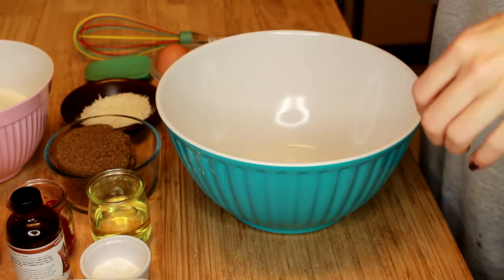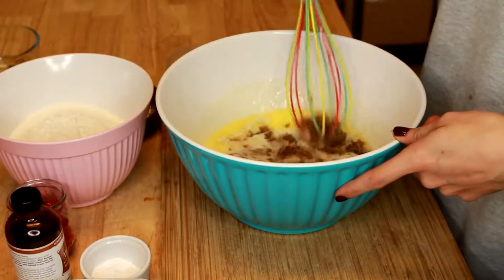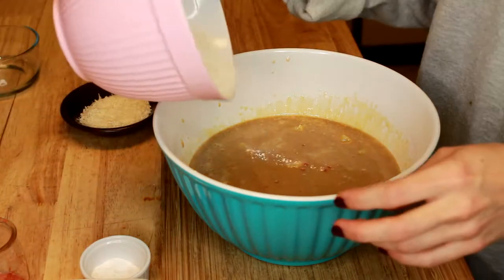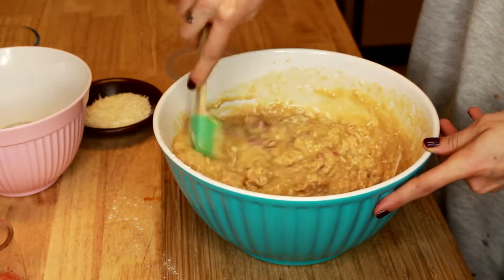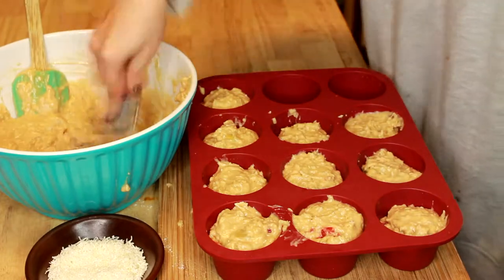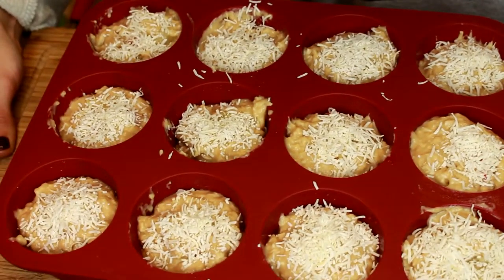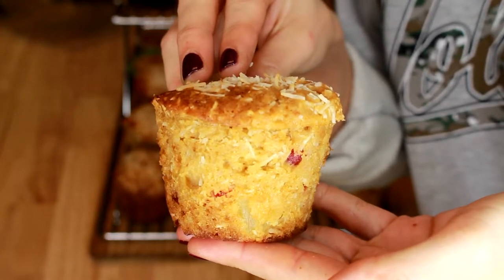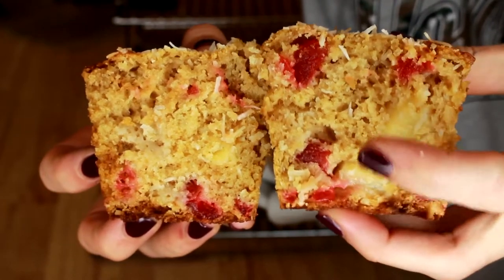D.I.Y Caribbean Muffins - Super Simple & Delicious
Today, I am going to be showing you how to make a super simple & delicious "caribbean inspired" muffin. These babies are great for school lunches, breakfast, dessert or as a snack. They barely take any time to make & they are packed full of flavour. I hope you try this recipe out & enjoy them as much as I do!!

INGREDIENTS FOR MUFFINS:
-2 eggs
-1 cup buttermilk
-1/3 cup oil
-1/2 cup melted butter
-1 can crushed/diced pineapple
-1/2 cup chopped cherries
-1 cup unsweetened coconut
- 2 1/2 cups flour
-1 cup brown sugar sugar
-2 tsp baking powder
-1/2 tsp baking soda
-1/2 tsp salt
Bake at 350F for 25-30 mins

My name is Sam and I am a 21 year old aspiring pastry chef who is here to show how to make delicious desserts & home cooked meals. I am extremely passionate about food & want to share my creations with the world!!

LINKS TO BUY THE EQUIPMENT I USE:
Neewer Ring Light
Canon t5i
Takstar SGC-598 Mic
Measuring Cups & Spoons
Pinch Bowls
Rubber Spatula
Silicon Muffin Pan
Pairing Knife